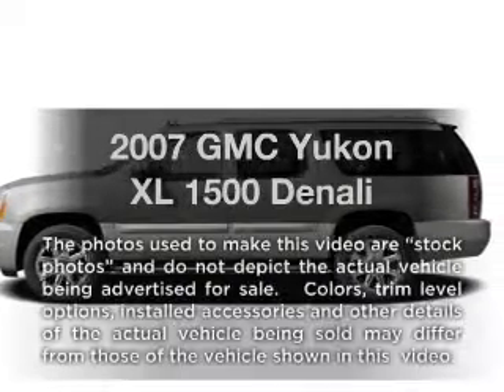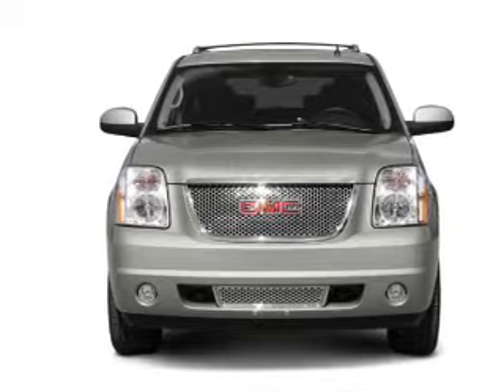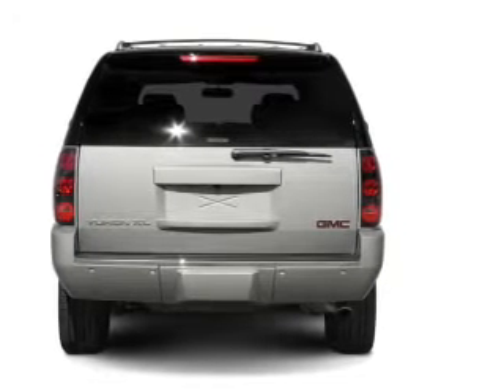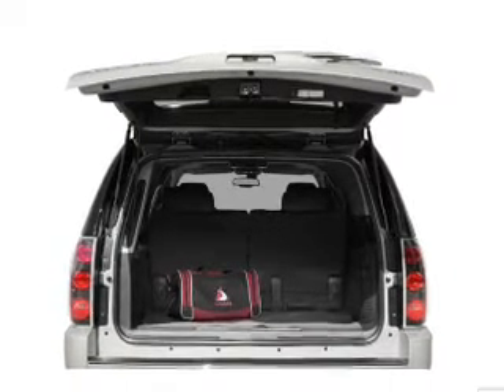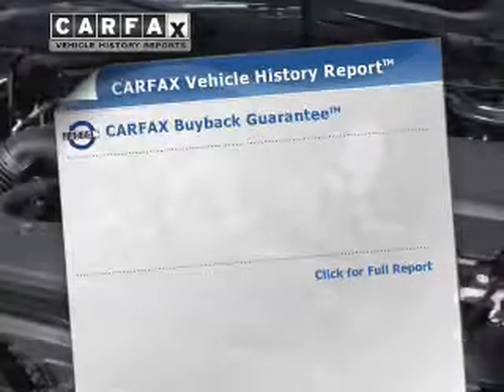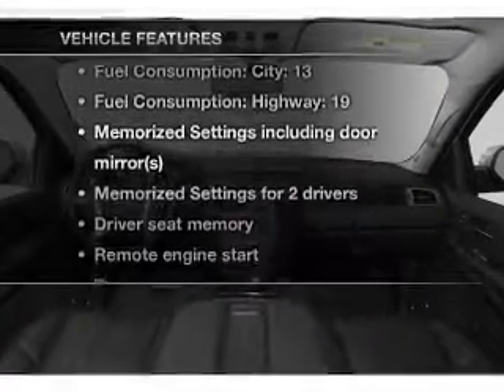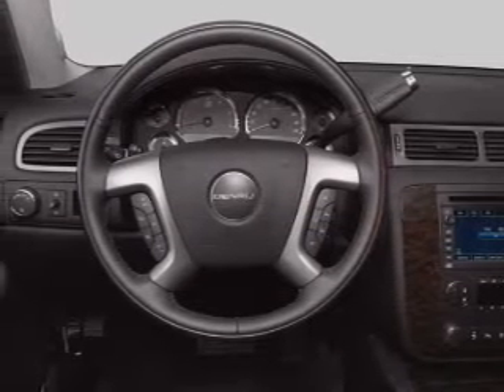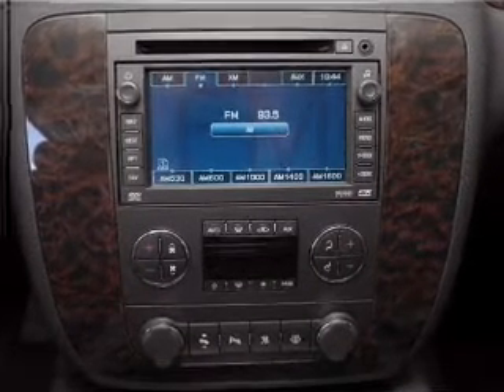2007 GMC Yukon XL - NORTH BRANCH MN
Year: 2007
Make: GMC
Model: Yukon XL
Trim: 1500 Denali
Engine: 6.2 liter 8 cylinder 16 valve
Transmission: 6-Speed Automatic
Color: White
Mileage: 134933
Address:
5660 392ND STREET